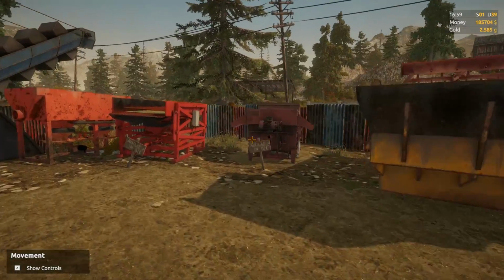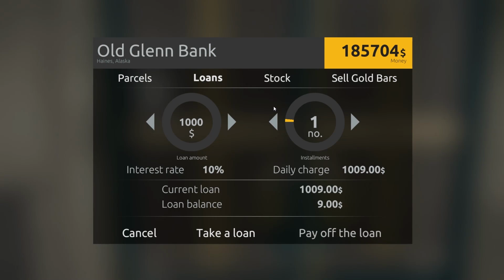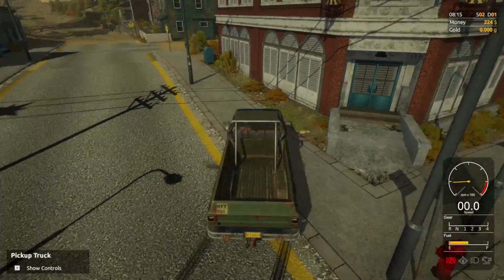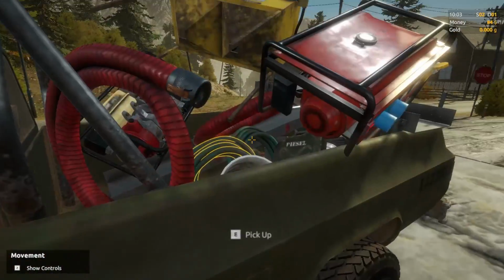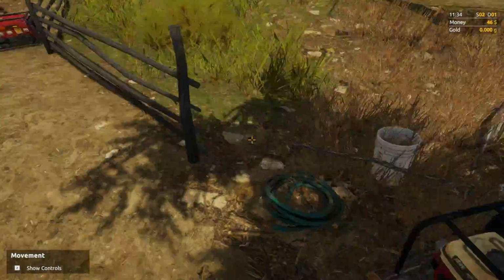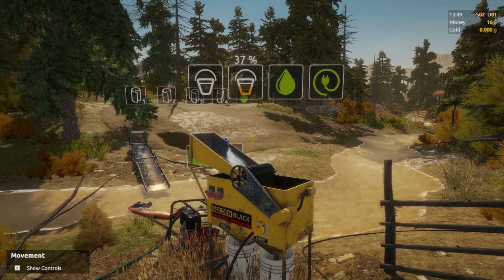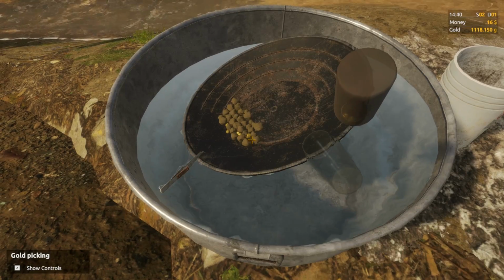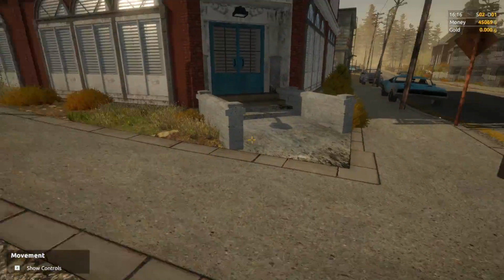NEW GOLD MINING MACHINERY! GIANT UPDATE + New Drill and Season 2! - Gold Rush Full Release Gameplay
A huge new Gold Rush update has come, adding new machinery, a new claim, new mechanics, a Christmas present, and showing us that in January, there will be ALL SORTS of additional new machines to come.  Some of them, called frankenmachines, look absolutely awesome and welcome to make that sweet Gold.

ABOUT: Gold Rush: The Game

These of you who have never dreamt about finding a gold nugget, please raise your hand. Ok, now, gather around, because I’m about to tell you something. The rest of you can just enjoy this experience, because there is nothing I can tell you to make you even more interested. It’s just a “dream come true” for all of us, right?

Gold Rush allows you to discover the tough experience of gold mining. You start with just an excavator, but with passing seasons, you become the wealthiest man in Alaska.

We created a big, detailed world with four unique gold mining claims. On each, you will find a fully deformable terrain. Each fragment of our world has its own background story you can discover in spare time.

Our main goal was to create a high-fidelity simulation. You will spend a lot of time in the excavator, as it is the main gold mining tool, so with that in mind, we spend the majority of our time giving you the best possible experience.

There is no campaign in our game. Instead, we decided, after a long tutorial, you will go into Sandbox mode, where you will not be constrained by anything.

Remember, nobody can work all day, all night. Even if you’d like to, the hard work of gold miners is often hampered by the force of nature. Difficult weather conditions can easily spoil the machines and stop the extraction for a long time, not to mention the winter, when you can’t dig at all.